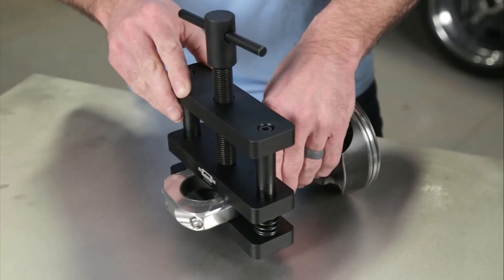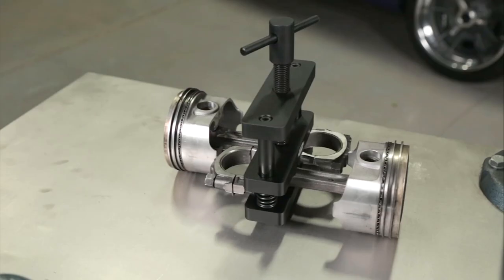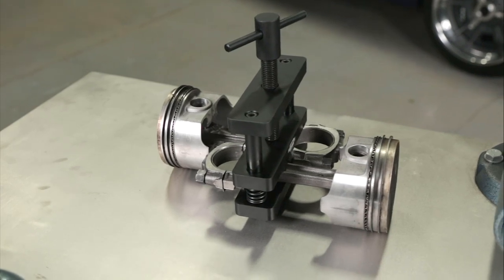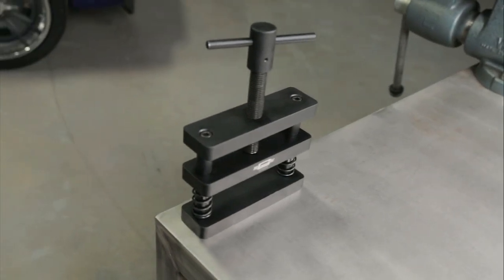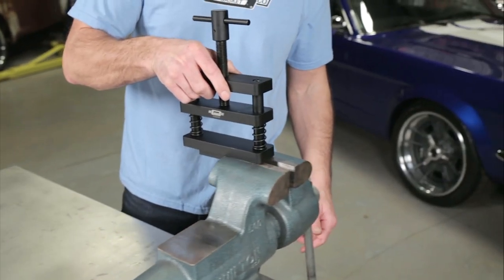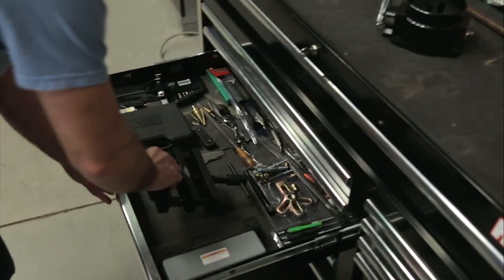Mr. Gasket Connecting Rod Vise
Don't risk damaging your connecting rods, secure them with a Connecting Rod Vise from Mr. Gasket. Connecting rods can be difficult to hold, especially when you are removing the caps, replacing bolts, or checking bearing clearance on your rods. Mr Gasket's connecting rod vise is designed to securely hold one or more aluminum or steel connecting rods at once without damaging them.